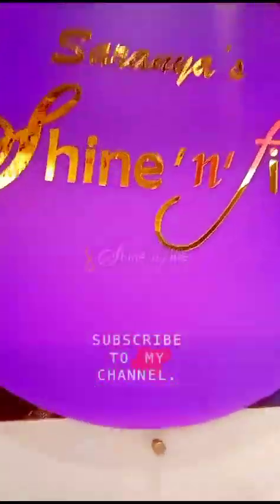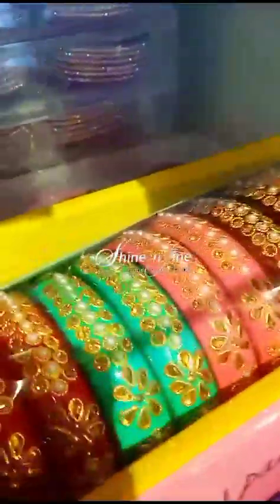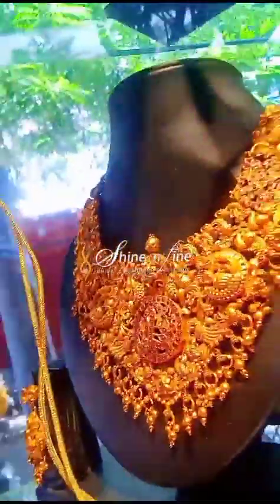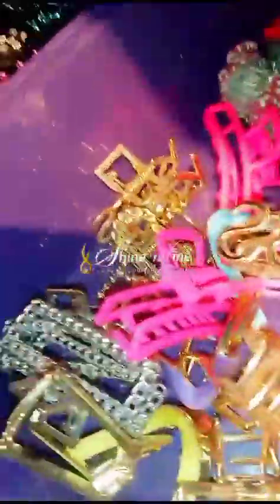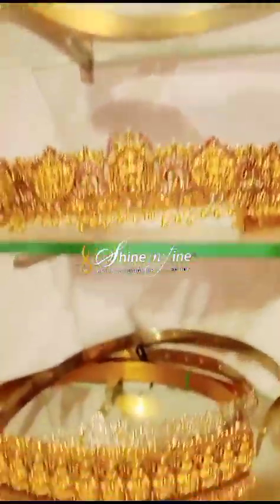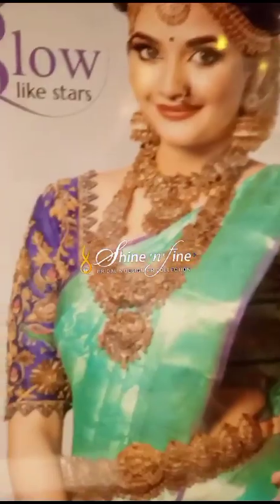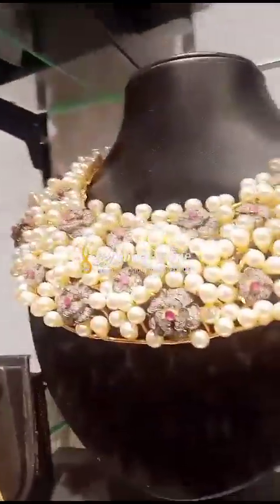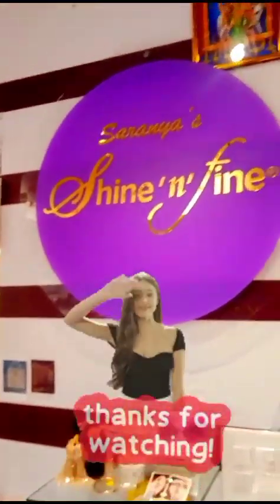Bridal jewellery for Rental & sale in trichy | Wedding jewellery |Marrige jewels rent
# shine'n'fine#
Collection Bharatnatyam Collection indowestern Collection all kind of wedding Jewellery bridesmaid jewellery wedding hair accessories jadau jewellery#kundan jewellery Victorian Collection hair accessories for sale hair clips necklace Rosegold Necklace Stainless steel Collections#Cosmetic
Collection earrings for all occasion Anklets# pendant With stud#druze Collection #Hand bags#all ladies accessories available #
Shine'N'fine
C-73, 4th cross ( East)THILLAINAGAR trichy-18.
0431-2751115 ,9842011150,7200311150